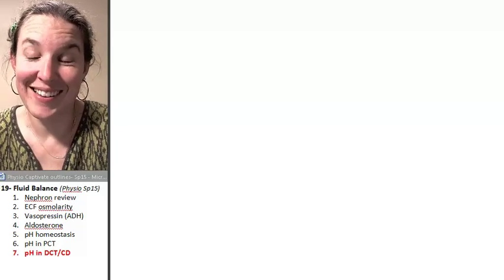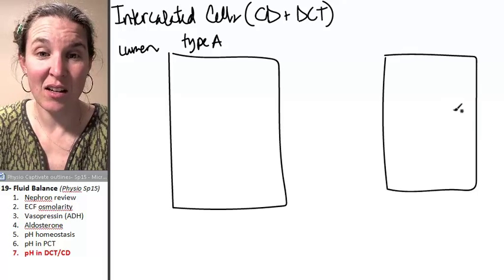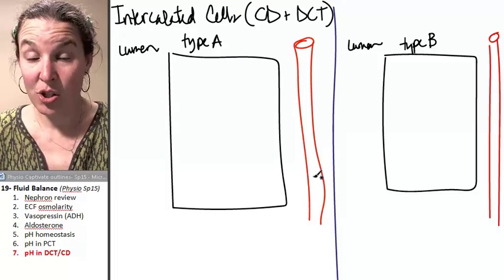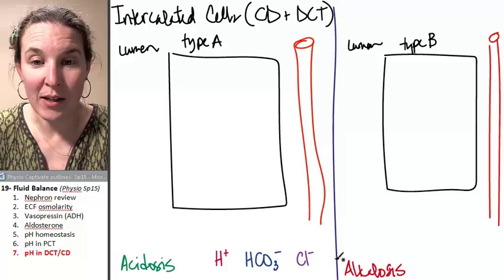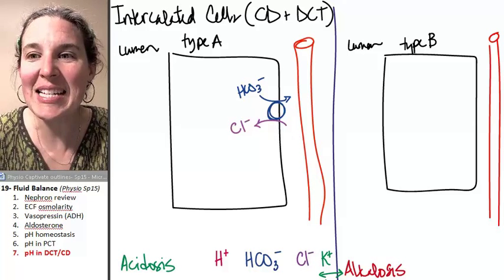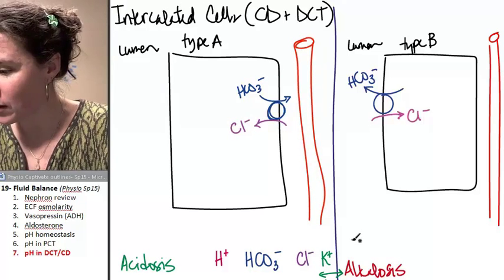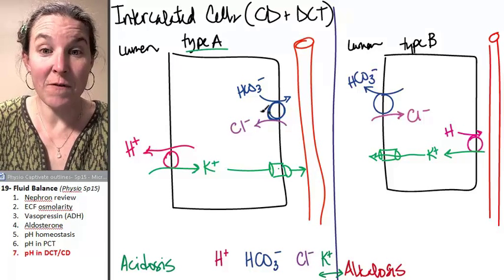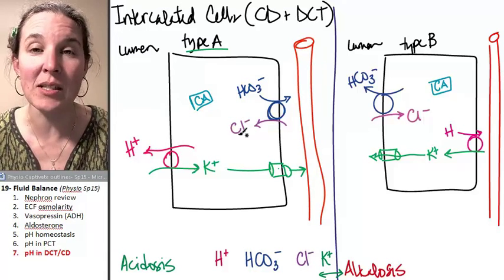Fluid balance 7- pH in DCT+CD